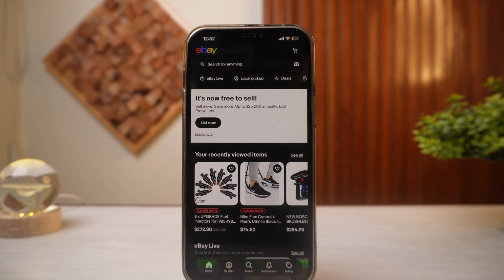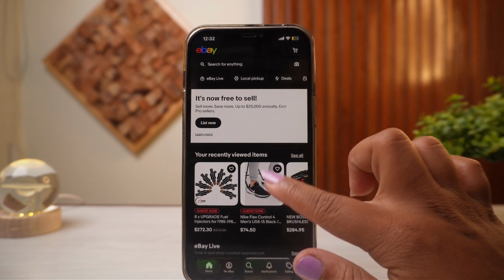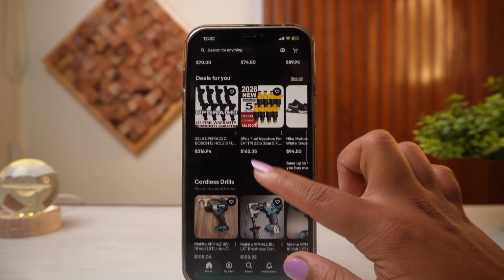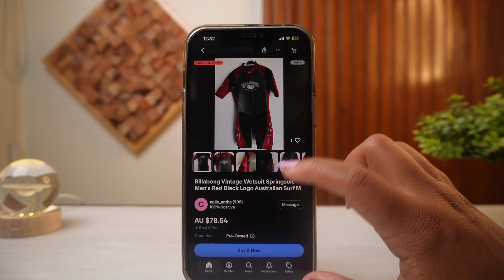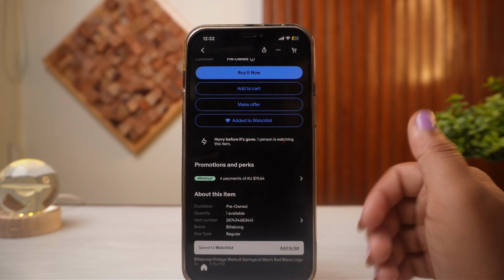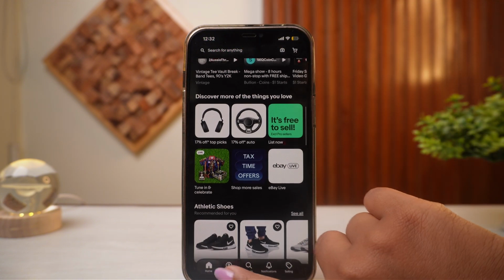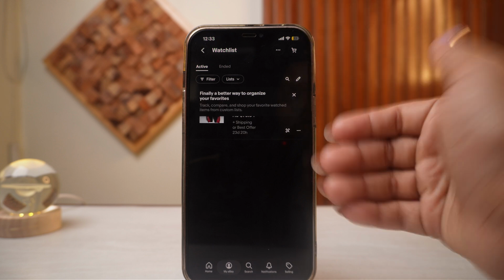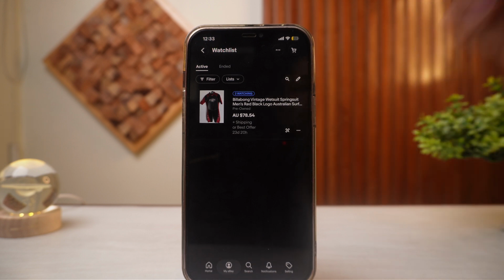How to Use eBay Watch List Feature 2026 !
Learn how to use the eBay Watch List feature in 2026 with this quick step-by-step tutorial. Find out how to save items, track listings, and keep an eye on products you may want to buy later.

This video shows you how to add items to your watch list, manage saved listings, and receive updates about auctions and price changes. Perfect for eBay shoppers.

You'll also learn how to remove items, organize your watch list, and use it to find better deals. By the end, you'll know exactly how to use the eBay Watch List feature.